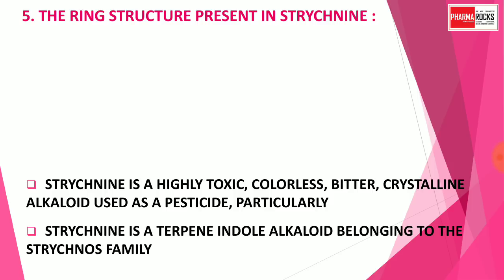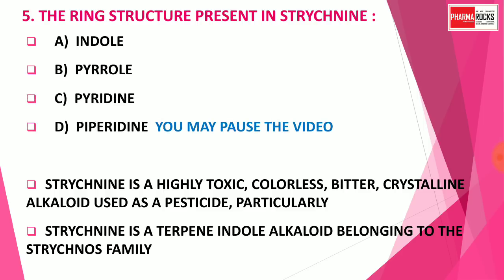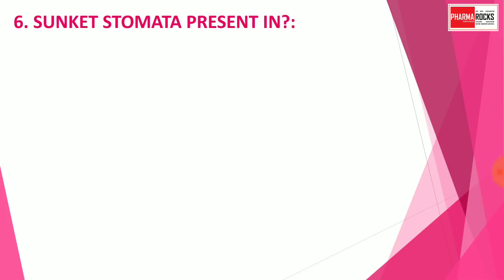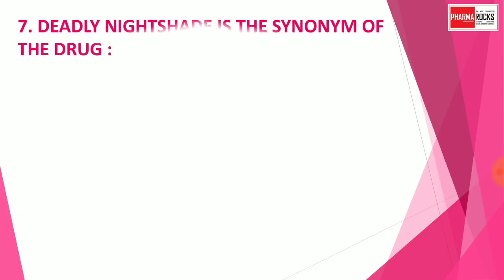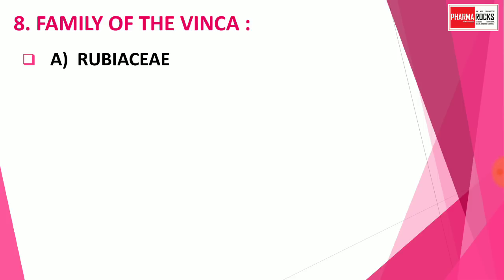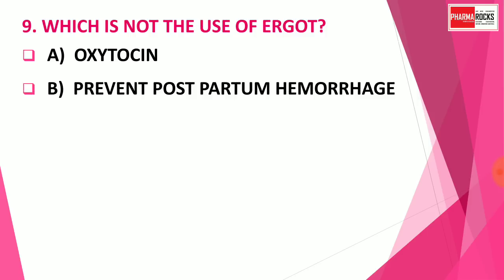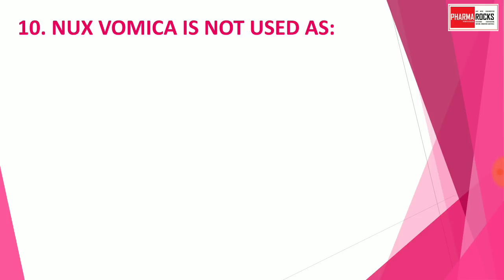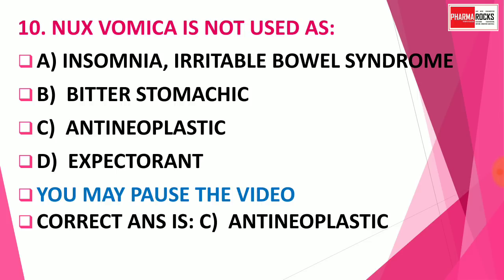PHARMAQUIZ-20 TOPIC ALKALOIDS FROM PHARMACOGNOSY